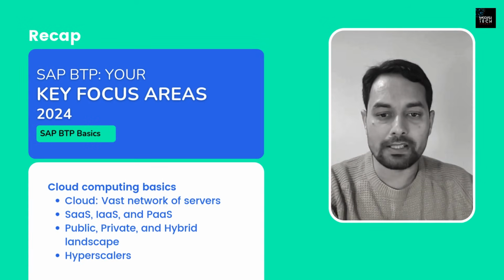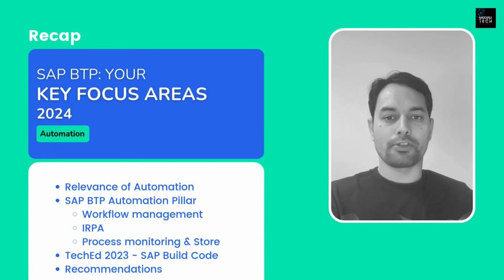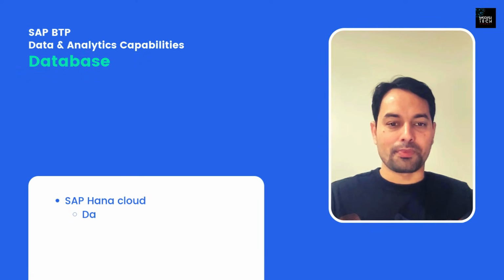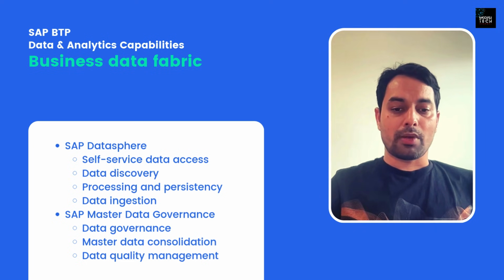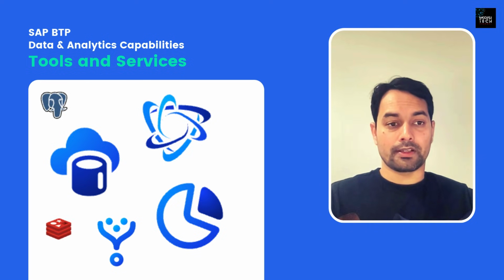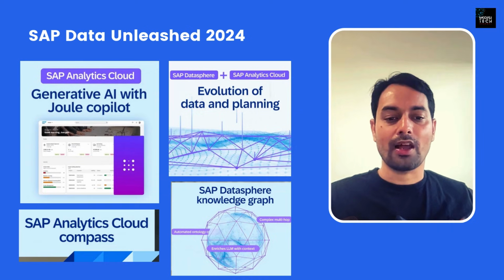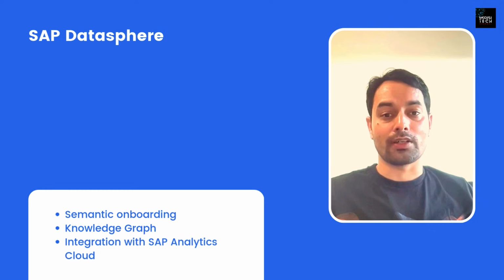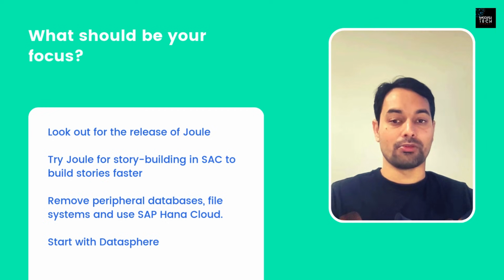Ep05 - Data & Analytics - SAP BTP Key Focus Areas for 2024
This was recorded in 2024.

This is episode 5, explaining the SAP BTP Data and Analytics pillar and giving a glimpse of its capabilities. Watch it to learn how Joule is redefining SAC story building and the vector engine of SAP Hana Cloud for intelligent application development. Get a summary of SAP Data Unleashed 2024 announcements.

Are you feeling overwhelmed by all the jargon and terminology surrounding @SAP  BTP? Do you want to understand what this platform is capable of and what its building blocks are? If so, let me simplify that for you!

This series explores all the pillars of SAP BTP and recommends where to focus your attention in 2024. In this journey, we will also briefly touch on the concepts, so it can be a good start if you are unfamiliar with SAP BTP basics.